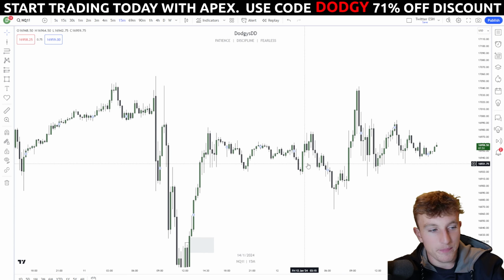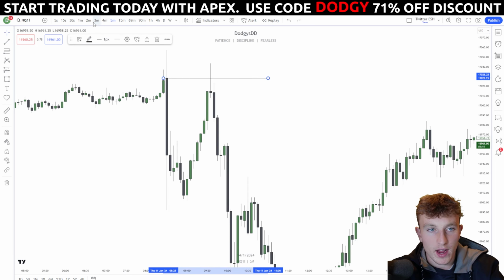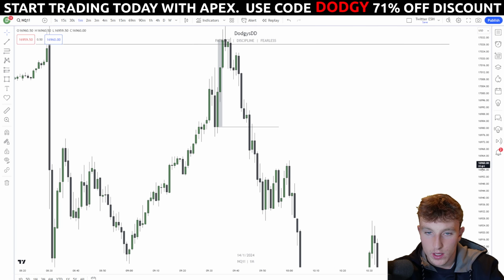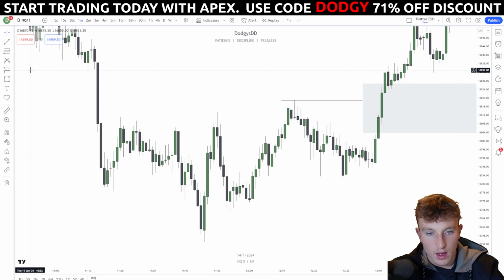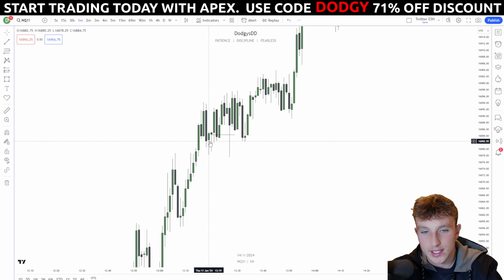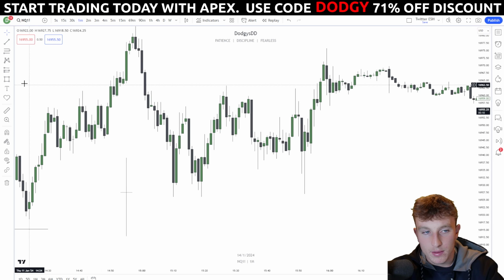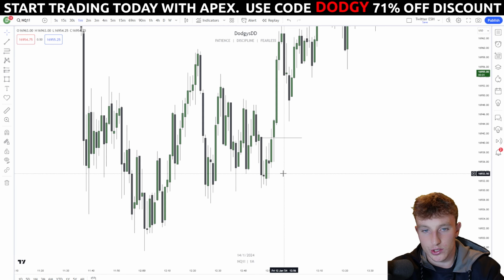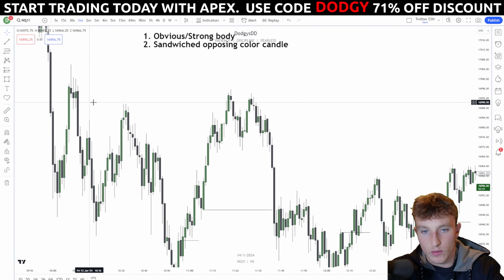How to Find *HIGHER* Probability Orderblocks Than the Typical ICT Trader